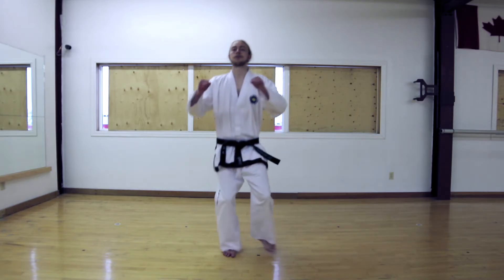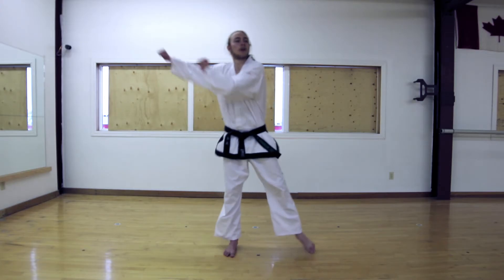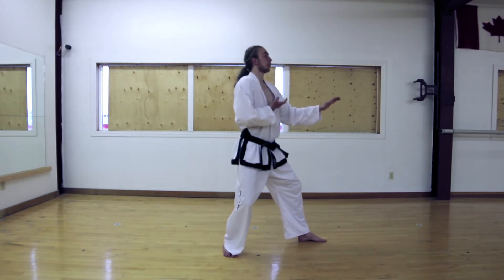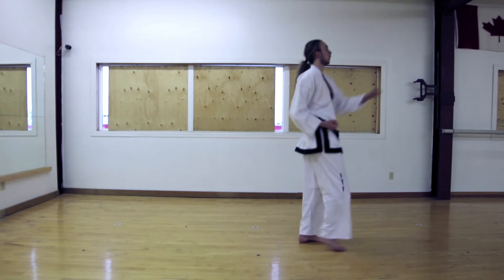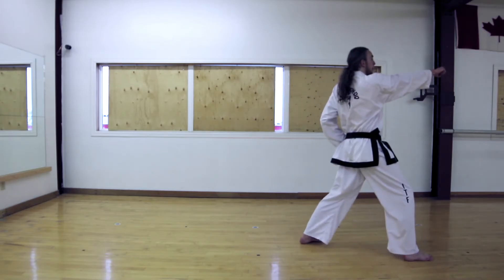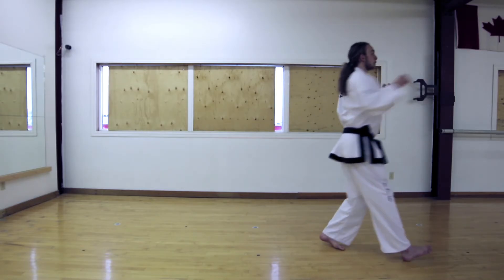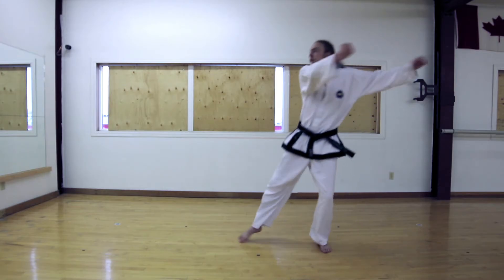Step by Step Dan Gun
Get your own General Choi's Condensed Encyclopedia 1999 Edition

Dan-Gun Tul (Dan-gun pattern)
21 moves parallel ready stance (narani junbe sogi)

1. Move the left foot. Step 90 degrees to the left into a right L-stance. Execute a knifehand guarding block.
2. Step forward into a right walking stance and execute a high obverse punch.
3. Move the front foot. Turn 180 degrees to the right into a left L-stance. Execute a knifehand guarding block.
4. Step forward into a left walking stance and execute a high obverse punch.
5. Move the front foot. Turn 90 degrees to the left into a left walking stance. Execute a low outer forearm block.
6. Step forward into a right walking stance and execute a high obverse punch.
7. Step forward into a left walking stance and execute a high obverse punch.
8. Step forward into a right walking stance and execute a high obverse punch.
9. Move the back foot. Turn to the left 270 degrees into a right L-stance. Execute a twin forearm block.
10. Step forward into a right walking stance and execute a high obverse punch.
11. Move the front foot. Turn 180 degrees to the right into a left L-stance. Execute a twin forearm block.
12. Step forward into a left walking stance and execute a high obverse punch.
13. Move the front foot. Turn 90 degrees to the left into a left walking stance. Execute a low outer forearm block
with the left arm.
14. Stay in your left walking stance. Execute a rising block with the left arm.
15. Step forward into a right walking stance. Execute a rising block with he right arm.
16. Step forward into a left walking stance. Execute a rising block with the left arm.
17. Step forward into a right walking stance. Execute a rising block with the right arm.
18. Move the back foot. Turn 270 degrees to the left into a right L-stance. Execute a knifehand strike with the left
hand.
19. Step forward into a right walking stance and execute a high obverse punch.
20. Move the front foot. Turn 180 degrees to the right into a left L-stance. Execute a knifehand strike with the right
hand.
21. Step forward into a left walking stance and execute a high obverse punch.

Interpretation: Dan-Gun is named after the holy Dan-Gun, the legendary founder of Korea in the
year 2333 B. C.